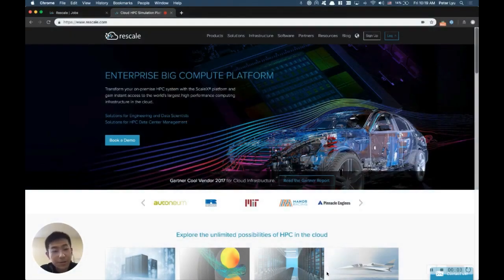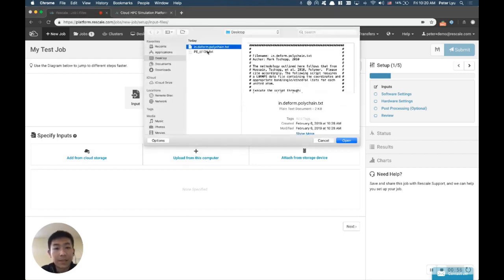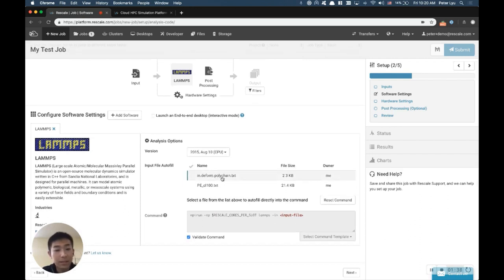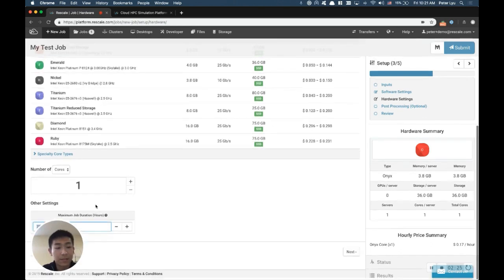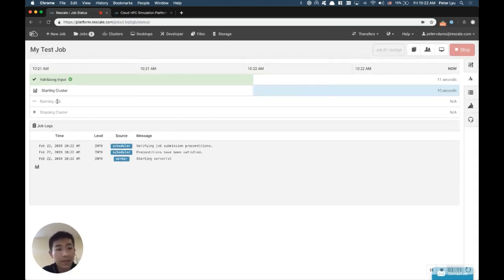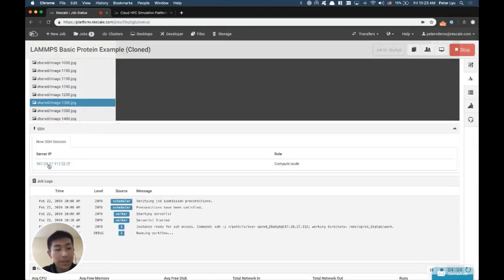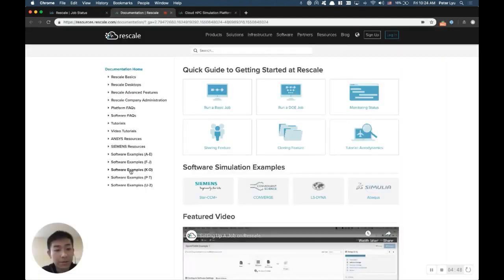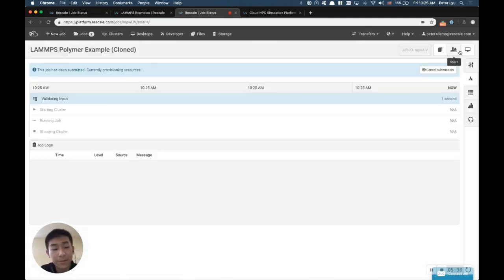Run LAMMPS on Rescale